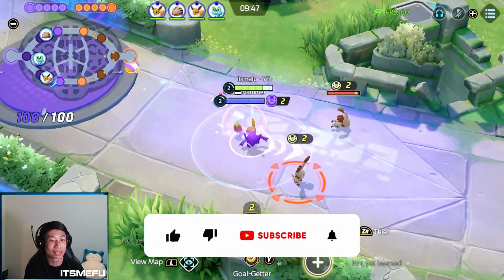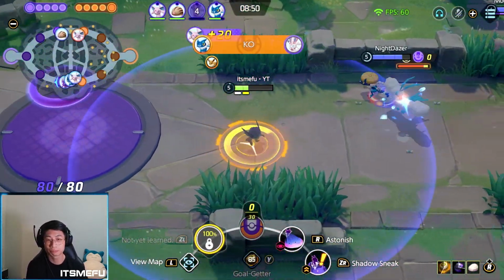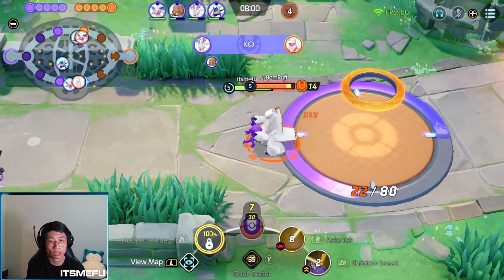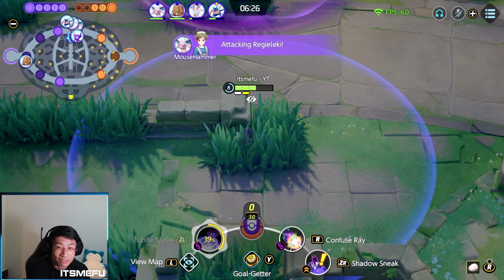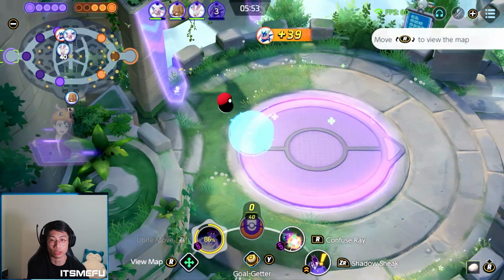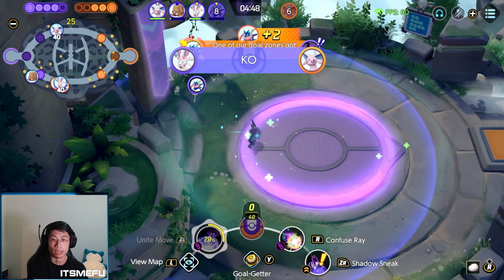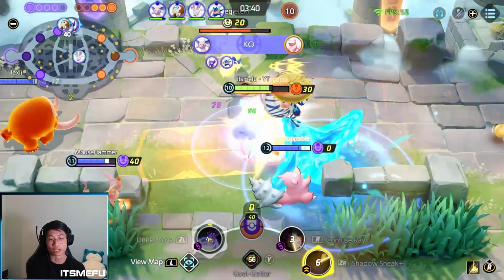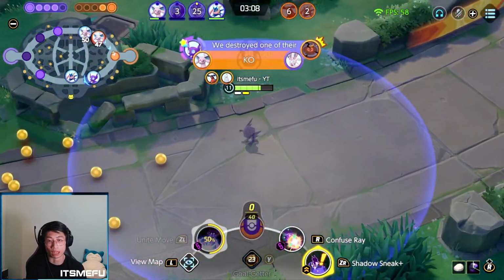HOW TO SCORE 300+ WITH THIS SABLEYE SCORE BUILD! (Pokemon Unite)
I challenge you to score more!